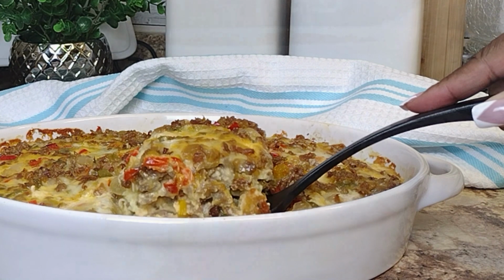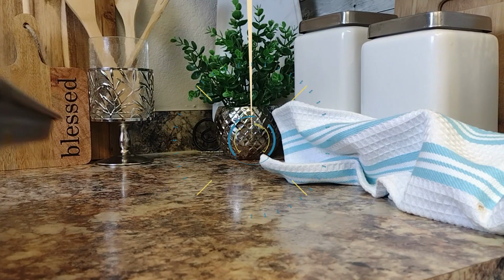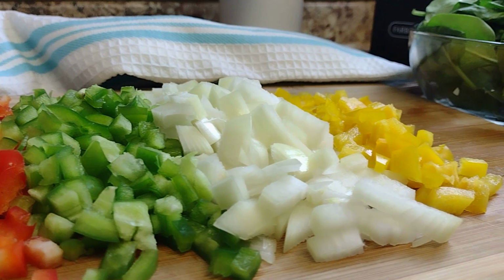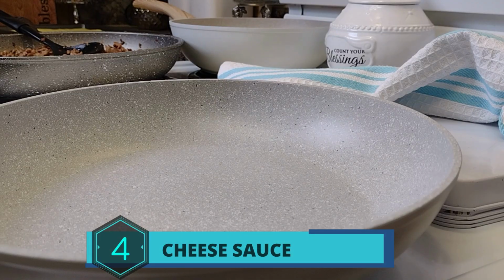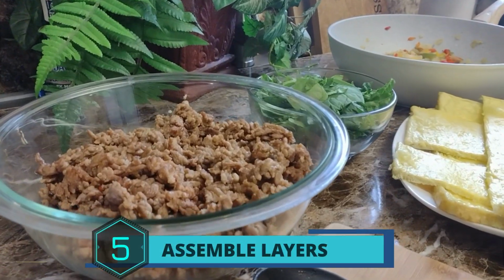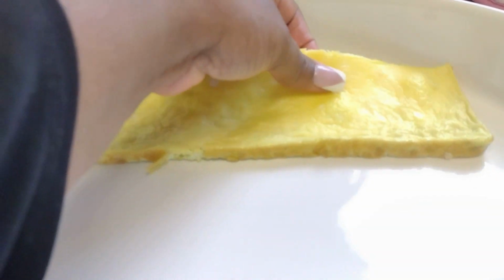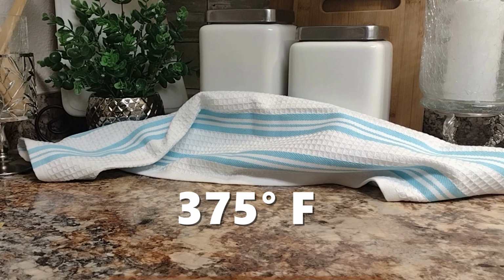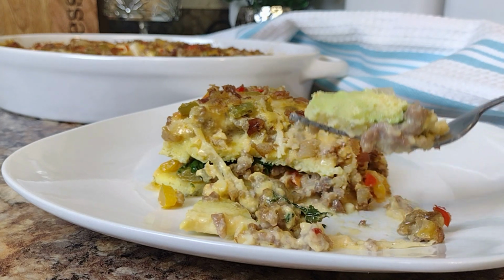Tasty Keto Breakfast Lasagna! Egg Sheets to replace pasta sheets 💖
BREAKFAST LASAGNA!!! Keto | Low Carb Recipes:  Replace lasagna pasta sheets with Egg Sheets to stack layers of delicious Italian sausage, bell peppers, onions, and creamy cheese sauce all into one amazing Breakfast Lasagna!  Lasagna sheets, like all pasta have high carb counts.  Whereas EGGS have absolutely ZERO CARBS, which makes these EGG SHEETS the perfect substitute to eliminate the carbs in this recipe!!!

This channel shows you how to modify traditional recipes into tasty low-carb and keto friendly alternatives. Explore healthy food choices and ingredients to substitute the high carbs, sugars, refined flours, and processed foods found in traditional recipes, so you can maintain a healthy lifestyle while enjoying the everyday foods that would otherwise be off limits on a low carb and keto diets.

Peace & Blessings my friends... Stay blessed... and cheers to Good Health!!!  Take pride in being a better Stewart over your EARTHLY TEMPLE!!!

👨‍🍳 RECIPE / INGREDIENTS:
12 Large Eggs
16 oz Ground Italian Sausage (2 pks)
1 TBSP Extra Virgin Olive Oil
1 Green Bell Pepper (Diced)
1 Red Bell Pepper (Diced)
1 Yellow Bell Pepper (Diced)
1 Yellow Onion (Diced)
1 Cup Dry Baby Spinach
1 Cup Fiesta Cheese Blend
½ Mozzarella Cheese
½ Cup Bacon Bit Pieces

*CREAMY CHEESE SAUCE:
1 Cup Heavy Cream
1 Cup Shredded Cheddar Cheese
* This recipe is "low carb"... and if you desire to also minimize your calories as well, then substitute the Heavy Cream with UNSWEETENED ALMOND MILK.  You will need to thicken your cheese sauce with Xanthan Gum to get the right consistency & thickness.

*SEASONING:
Garlic Powder
Onion Powder
Oregano

*COOKWARE:
15” x 10” Sheet Pan
13” x 9” Casserole Dish

* Watch video for step-by-step instructions... YUMMY!!!